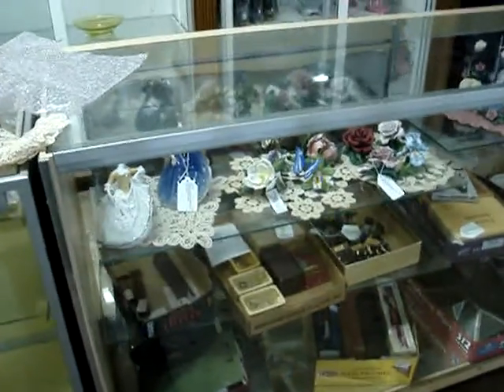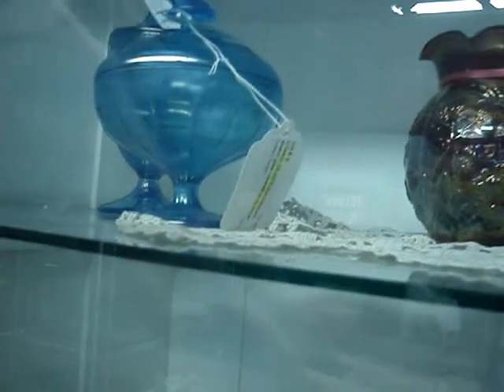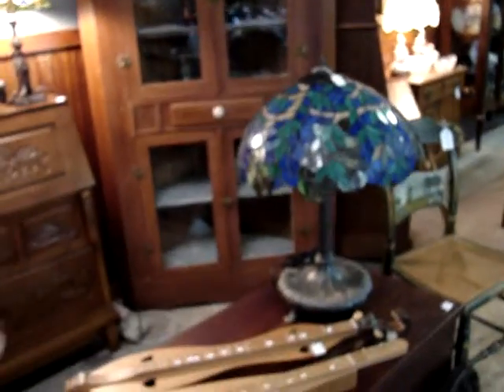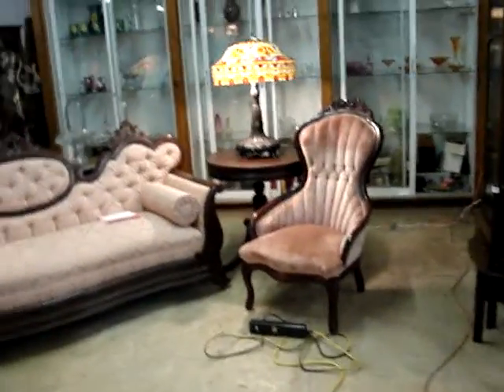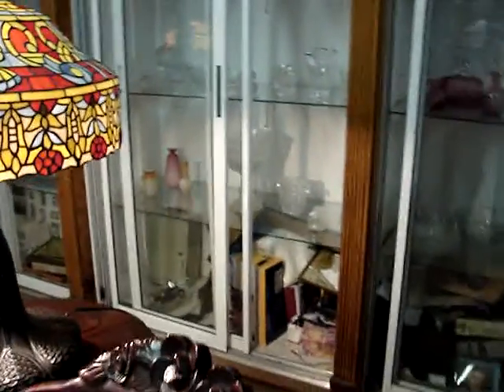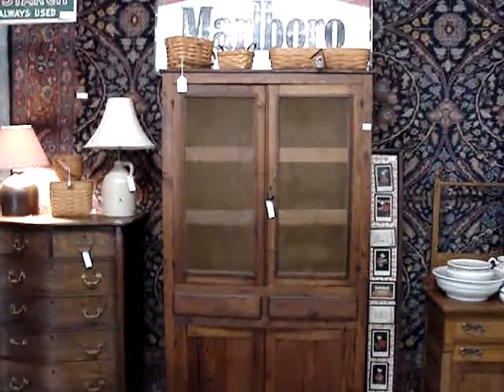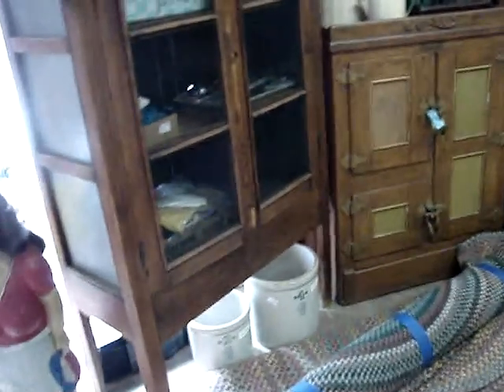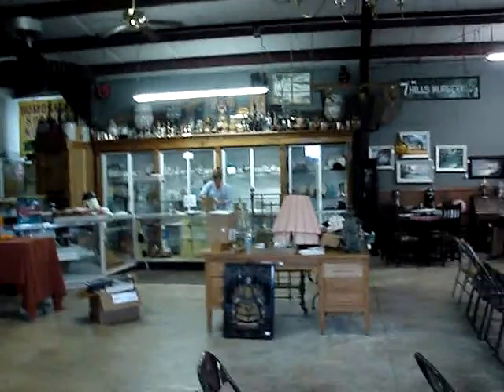11/3/2013 Antique Auciton Preview